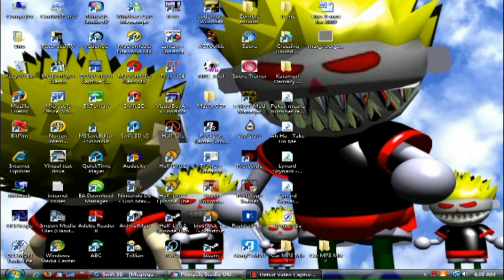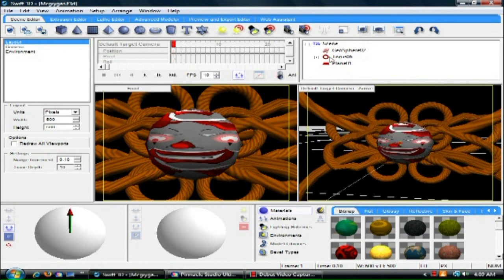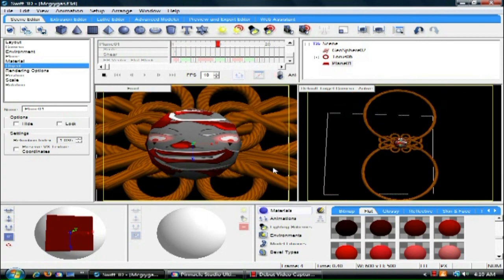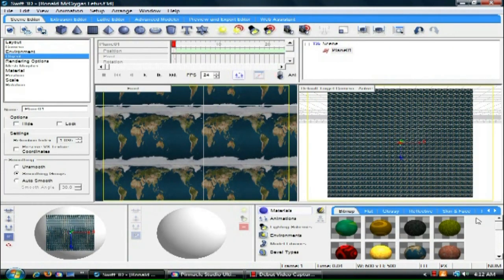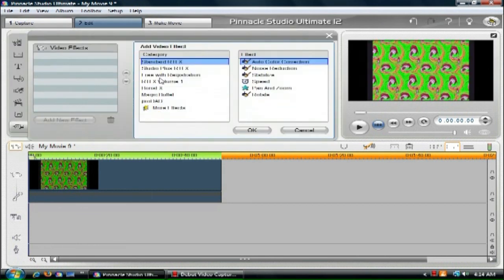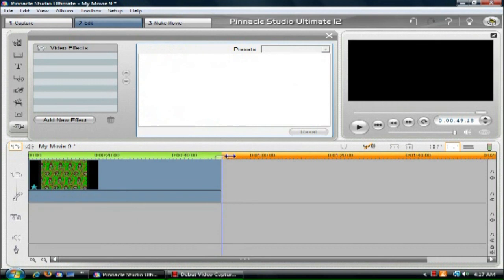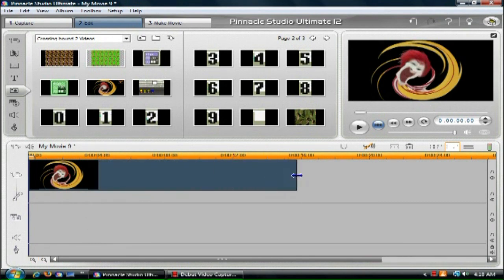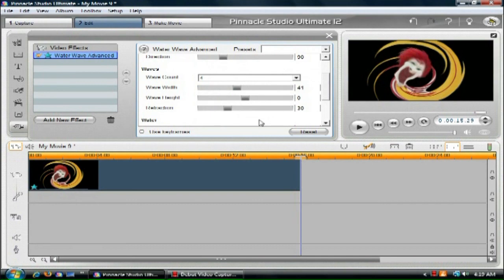How Mcgiygas effect was made (1/3)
In this tutorial I show you how I made the giygas effect for CB2.